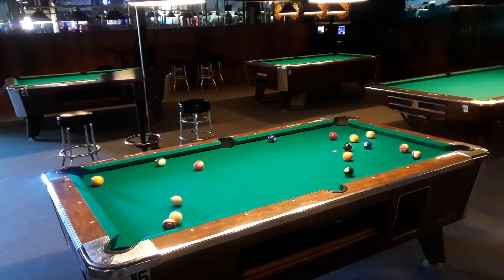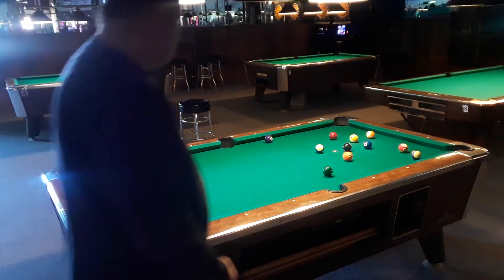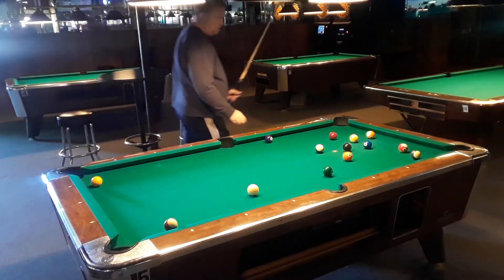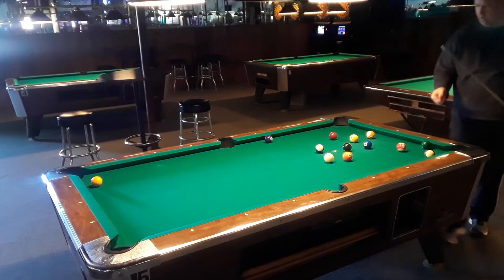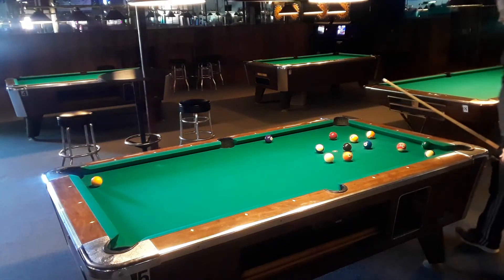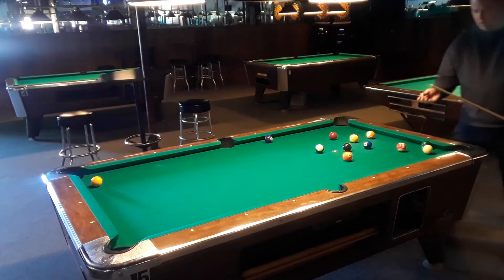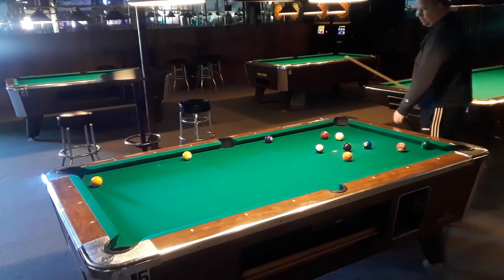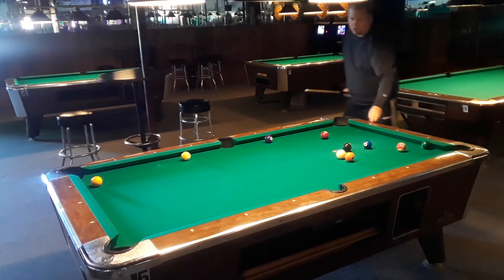8 ball runs 35 and 36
In this video, you will see me mess up position once each rack leading to a rare kick shot and a dicey 2-6 combo.